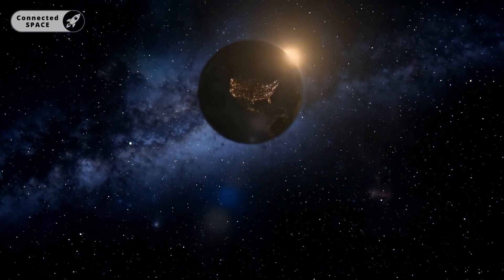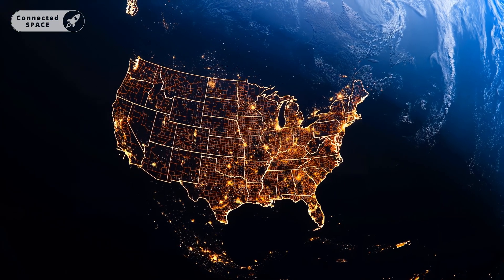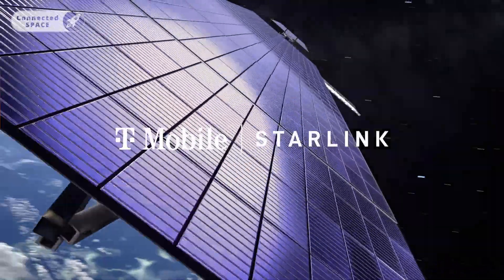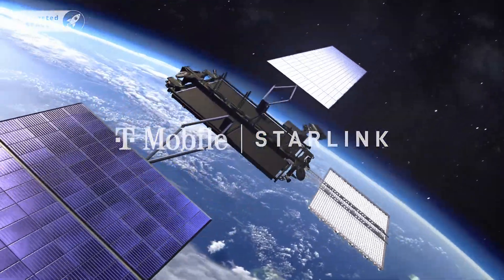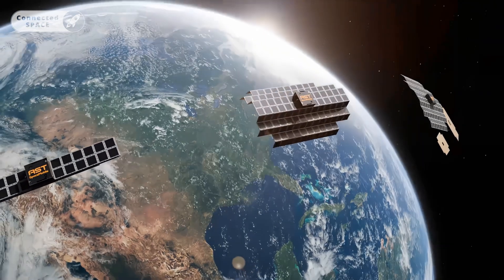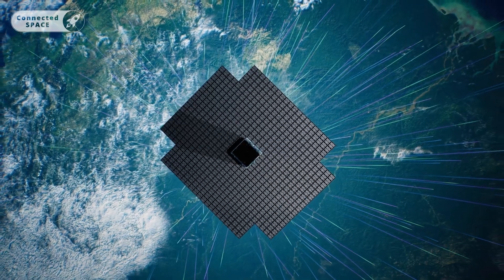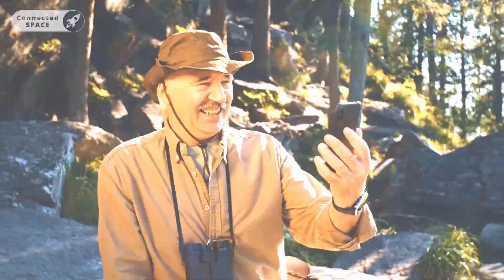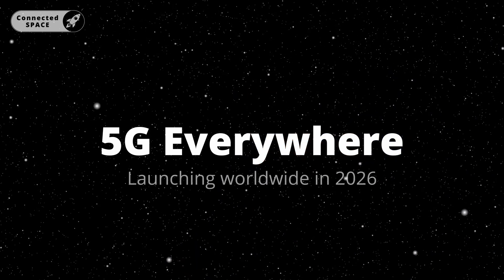AST SpaceMobile Super Bowl Commercial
🔥 T-Mobile’s Super Bowl Ad MISLEADS! 🚀 AST SpaceMobile Brings REAL 5G from Space! 🌎📡

Here's our AST-Mobile parody Super Bowl ad.

T-Mobile & Starlink hyped their "satellite phone service" during the Super Bowl - but what they didn’t tell you is it’s only SMS! No data, no calls, just old-school texting 📵

Enter AST SpaceMobile: launching in 2026 with TRUE 5G broadband direct to your unmodified phone. 🚀 No dead zones, just seamless, high-speed internet everywhere - even indoors!

AST Will provide low latency 5G for video calls, streaming, and browsing. Unlike T-Mobile Starlink, you don't need a specific device, any phone will work with their network.

The future of mobile connectivity is here!

*Credits*
_Visuals_
- Graphics by Connected SPACE